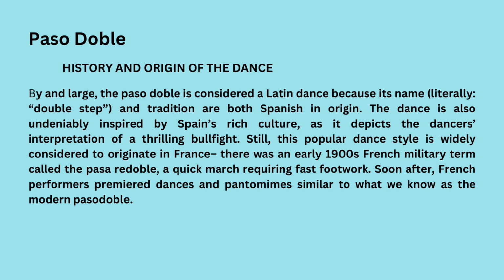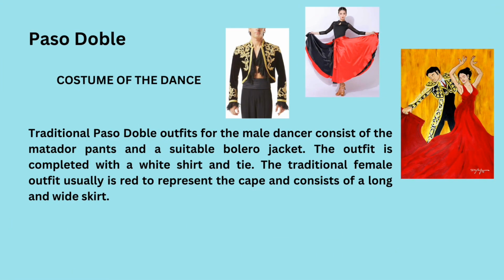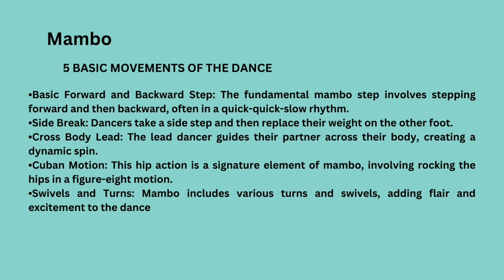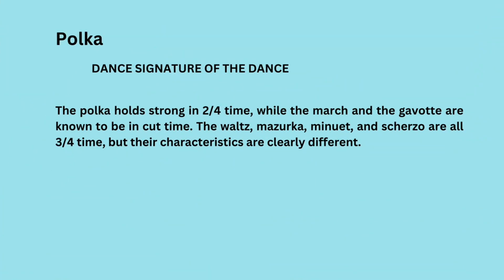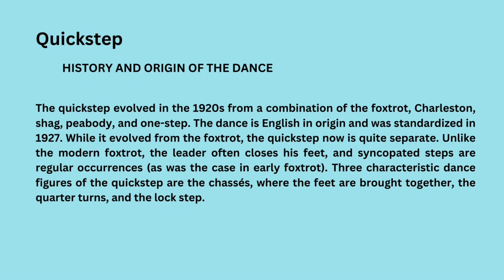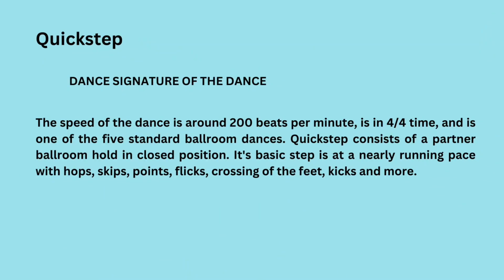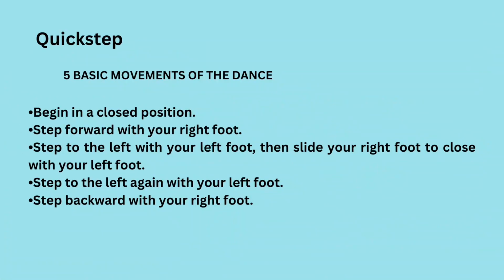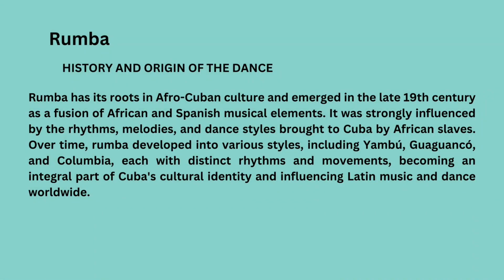10 Different Kinds of Social Dance- Group 1- COR 019 2nd Mini PT